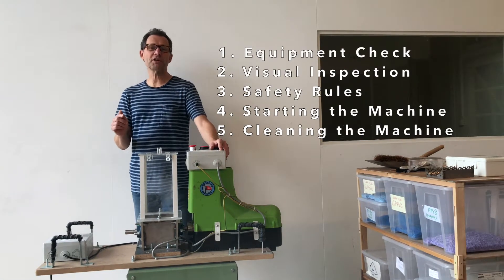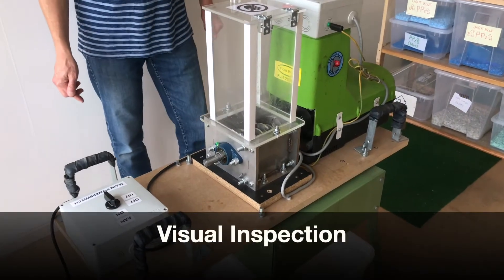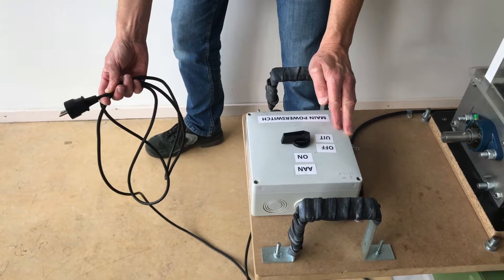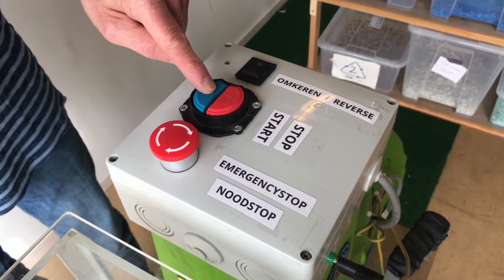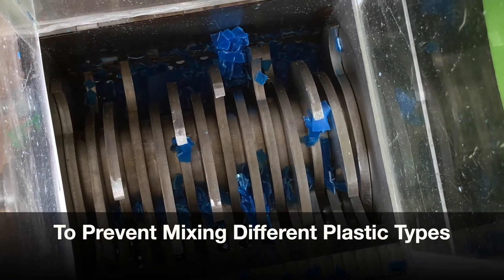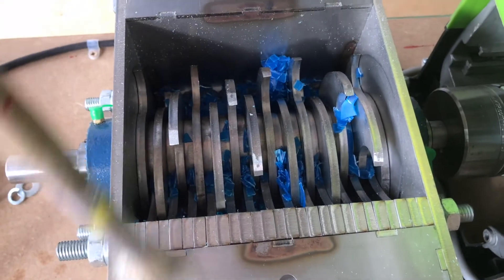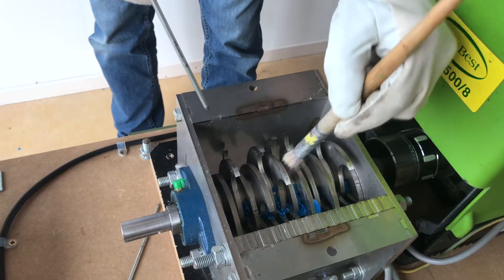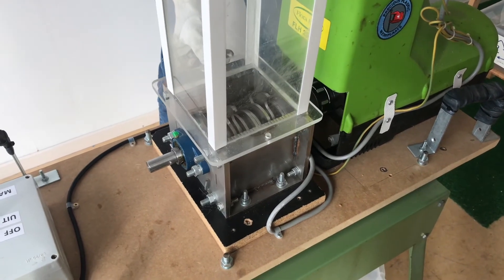Plastic Shredder Instruction Video | Precious Plastic Maastricht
In this video we will show you how to set up, use and clean the shredder machine. This machine is used to process plastic waste products into small flakes, which will then be used to make new plastic products.

1. Equipment check 0:20
2. Visual inspection 0:45
3. Safety rules 1:10
4. Starting the machine 1:43
5. Cleaning the machine 2:40

Our shredder is based on the Precious Plastic Version 1 shredder, and if you are interested in building one for yourself, you can see the instructions on the Precious Plastic website and YouTube channel, which gives you a detailed overview of the building process.

About us:
Precious Plastic Maastricht is an initiative founded in 2019 that builds machines to recycle plastic waste into durable, functional new products. We were inspired by the global Precious Plastic movement and are based in Maastricht, Netherlands. We will be uploading more videos on our machine building and recycling process, as well as our workshops and events.